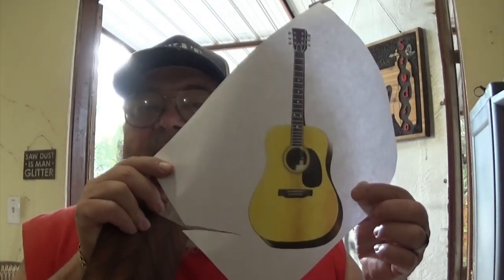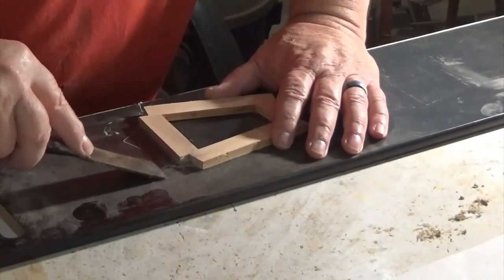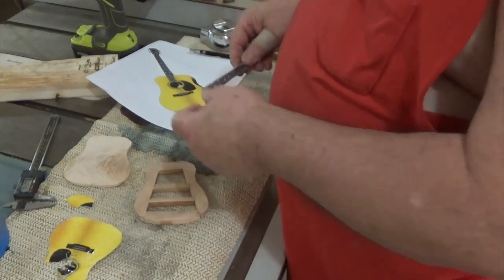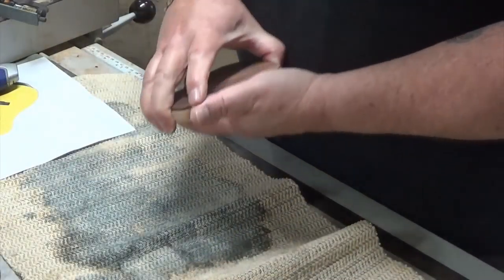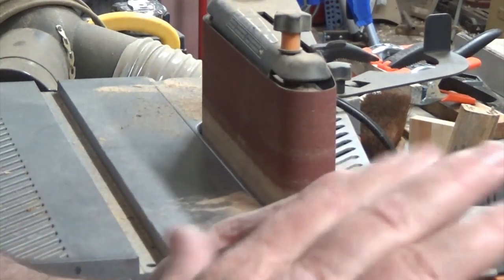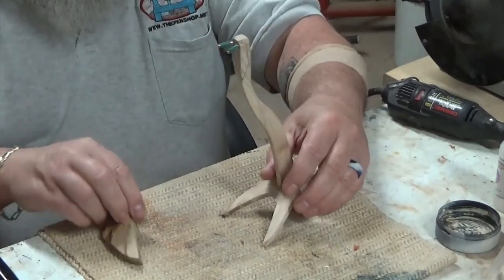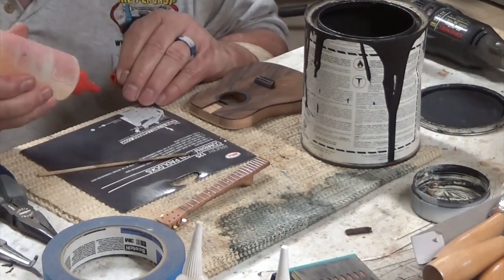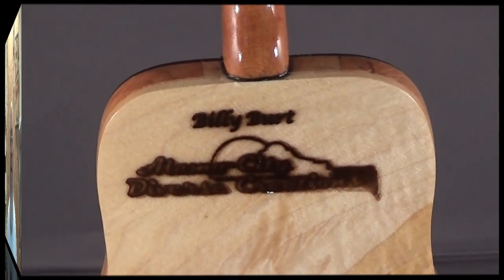Did Someone Say Miniature Acoustic Guitar - In Bookmatched Cocobolo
Another re-edit since I'm not quite healed yet.  This was a commisioned piece.  I had never done anything like this before, but it was a fun challenge.  Thank you for your continued support!